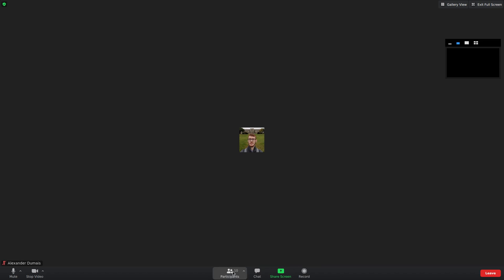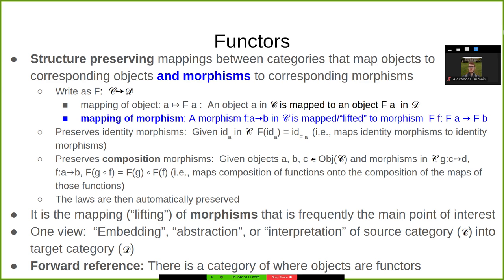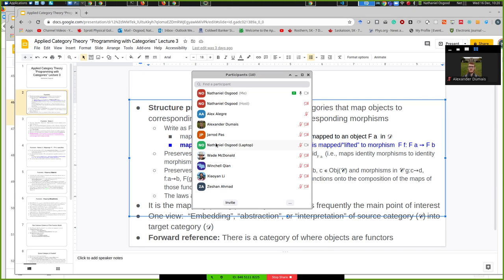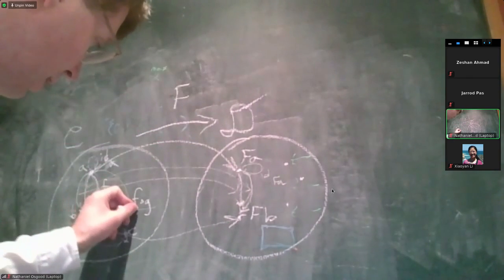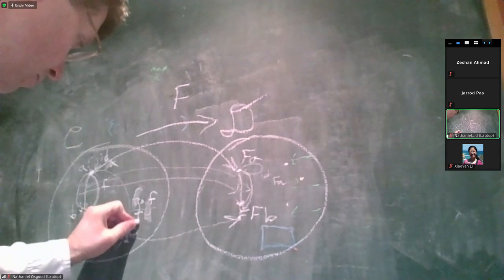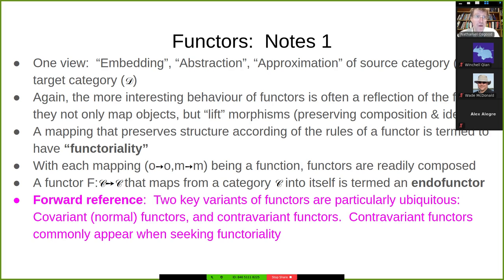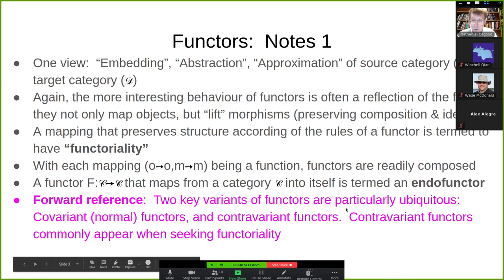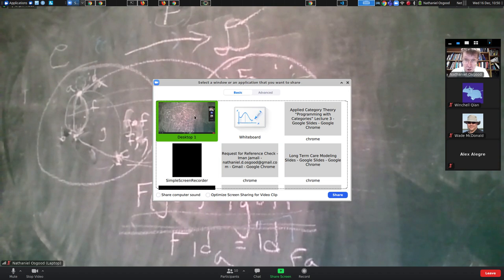Session 3 -- Functors